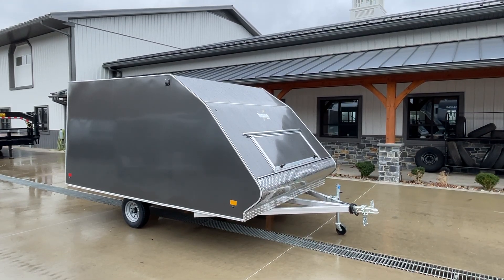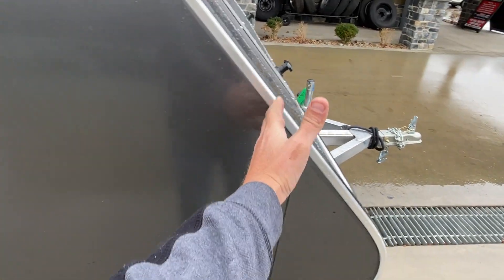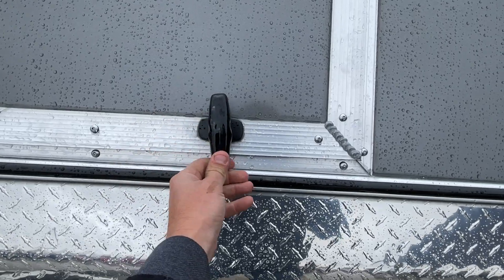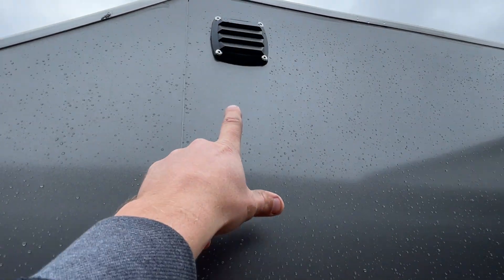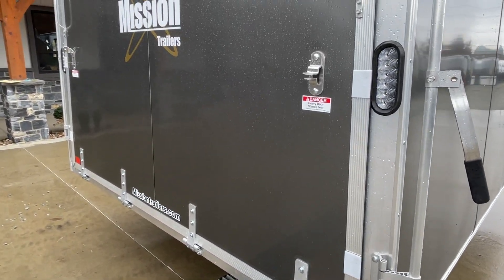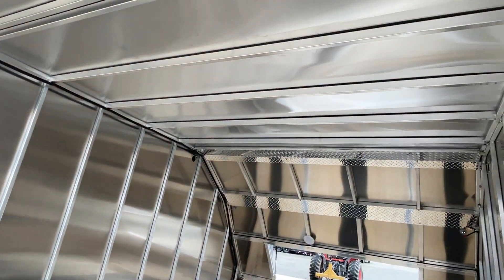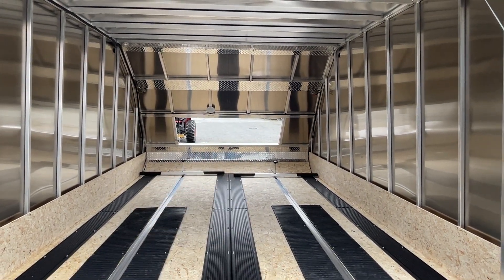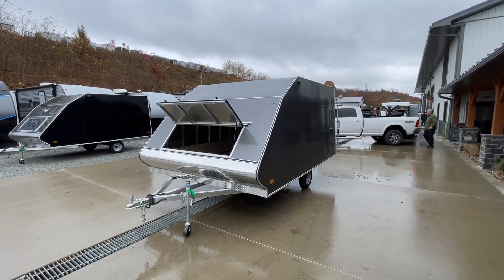2023 Mission 102X12' 2-Place Aluminum Crossover Enclosed Snowmobile Trailer 2990# GVW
ENCLOSED CROSSOVER SNOW TRAILERS
Redefining lightweight and secure snowmobile transport with all the features you need.

Standard Features:
Wishbone-Style Tongue w/Straight Coupler
16" O/C Wall & Roof Studs
Single 3K Torsion Idler Axle
New Internal Wiring System w/Automotive Grade 4-Way Wire Harness
12" E-Rated Tires
Round Radius Diamond Plate Nose
Screwless .030 Smooth Sides
(2) 7800 lb Safety Chains
1500 lb Wheel Jack
62" Rear Opening (64" Interior Height)
Louver Vents
All Aluminum Locking Bars & Hinges
Recessed LED Exterior Lights
Full Length Slide Tracks w/Ski-Tie Down Bars and Sliding D-Rings
12" Kickplate
(1) Interior LED Dome Light

Model Number MFS101X12CROSSOVER
Box Dimensions (WxLxH) 101"x12'x66"
Inside Dimensions (WxLxH) 98"x11'10"x64"
Overall Dimensions (WxLxH) 102"x7'8"x16'2"
Deck Height 25"
Rear Door Opening (WxH) 93"x62"
Axle(s) - Qty/Rating 1-3500# Idler
Wheels 12" E-Rated
Tires ST145/R12E
GVWR 2990#
Curb Weight 1058#
Payload 1932#
Power Connection 4-Way Flat